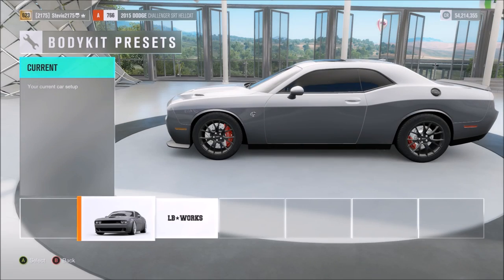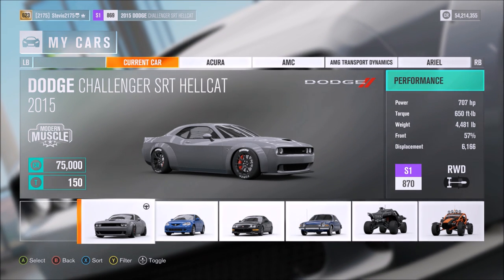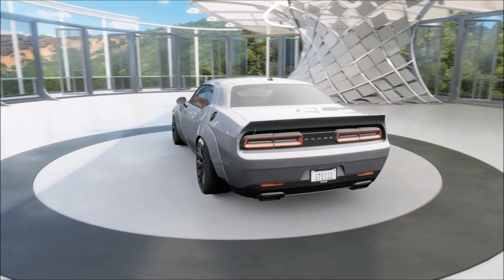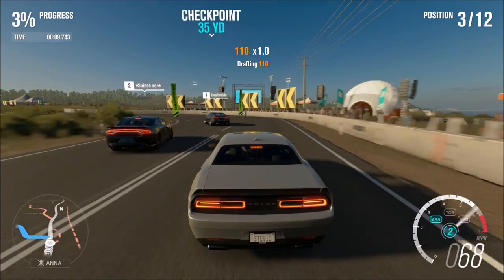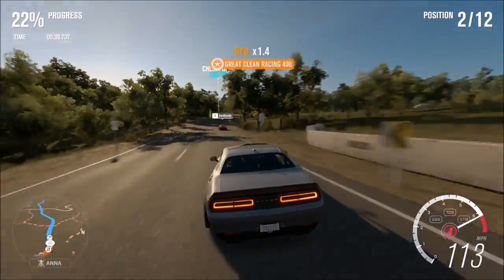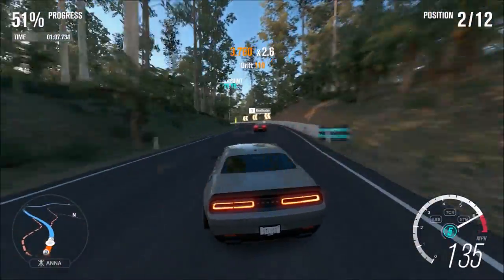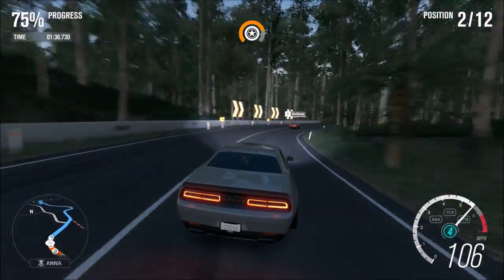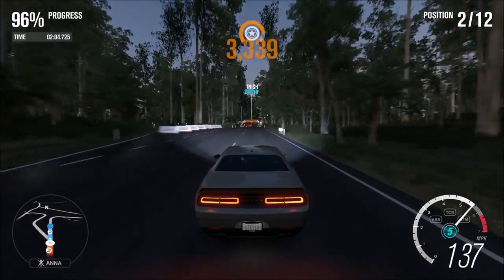Forza Horizon 3 - Challenger Hellcat Liberty Walk Widebody Kit Preset Tune FH3 Challenger Widebody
Today I share with you the Liberty Walk wide body kit available for the 2015 Dodge Challenger SRT Hellcat in Forza Horizon 3. I show you the widebody in the Forzavista, and also talk with you about the bodykit preset tune that comes along with it. I also share some racing gameplay, so you can see how it performs for yourself. I hope you enjoy the video! I also share some car sounds at the end, just because this thing sounds MEAN. As always, thanks for being here, and let me know what you think about the Challenger wide body!